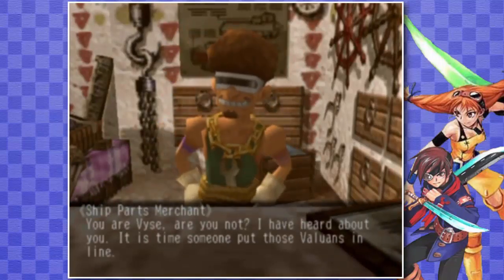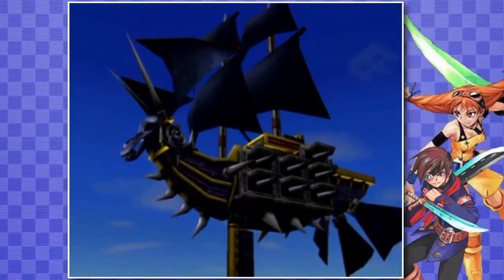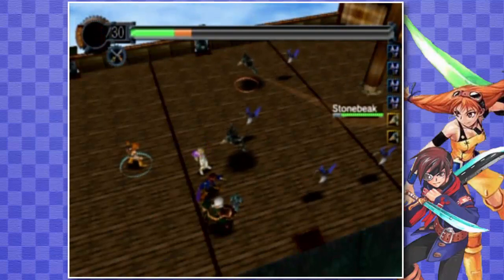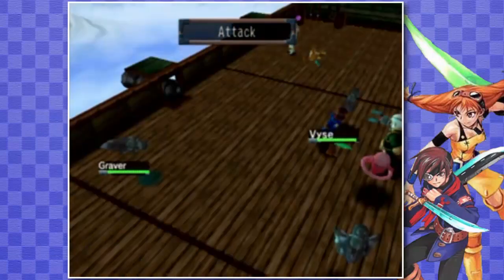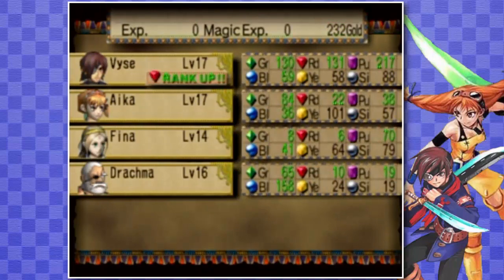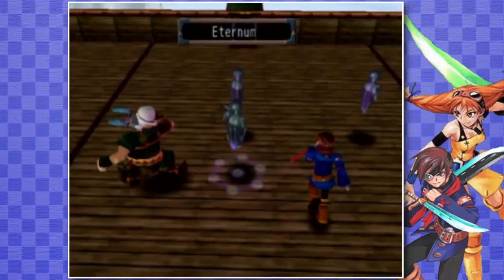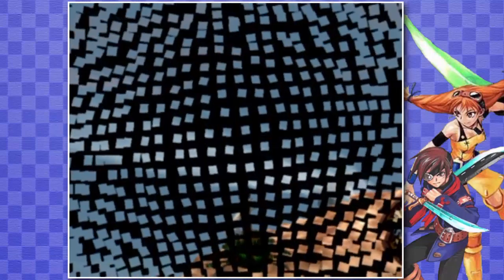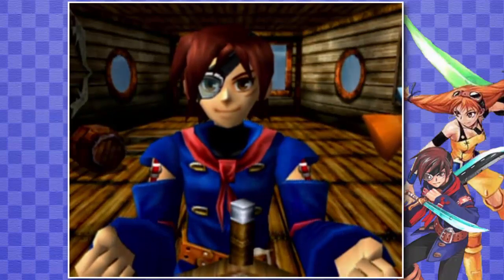Skies Of Arcadia | Part 14: The Never Ending Voyage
We're gonna sail for years and never reach land.